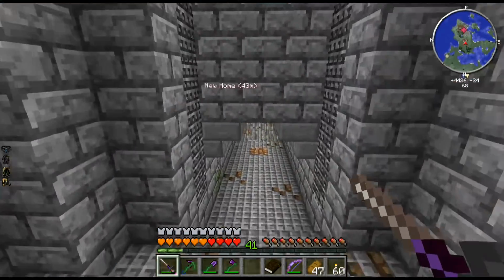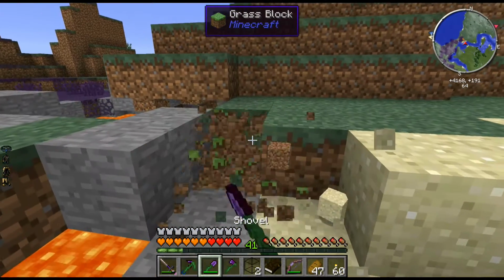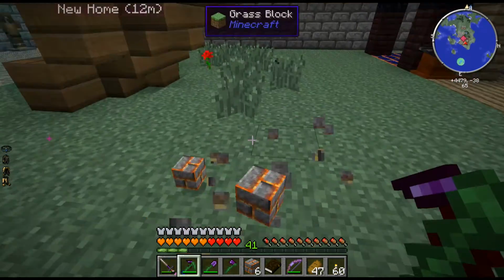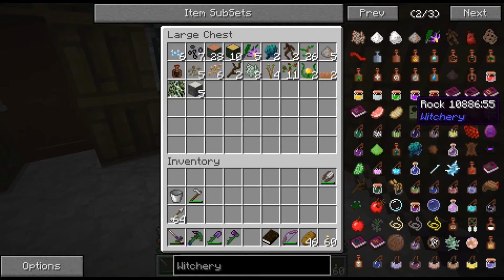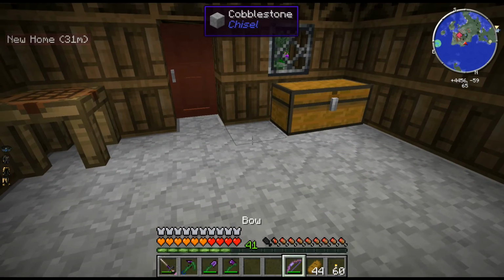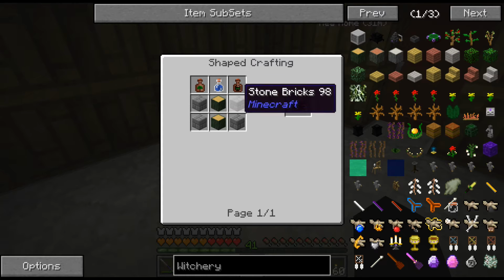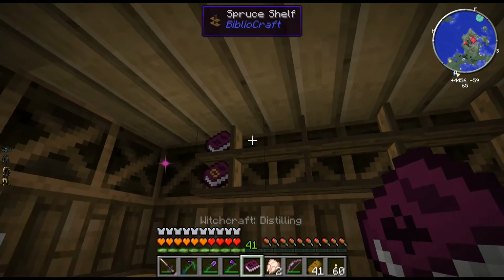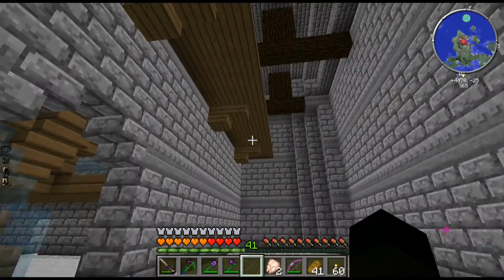Lets Play - Mage - 17 - Holy Floors Batman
In this episode we have a look at the work on the castle, continue making the main Ars Magika floor and look at distillation in Witchery.

Mod List for Mage (Based on Minecraft 1.6.4)

Zans Minimap